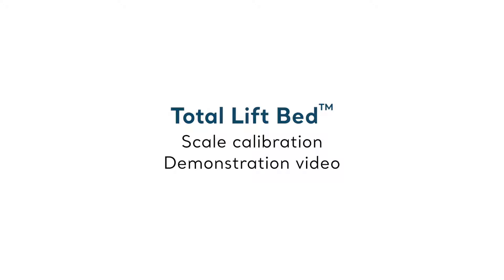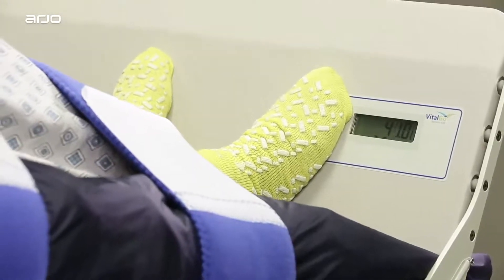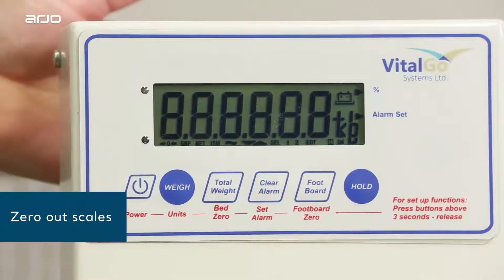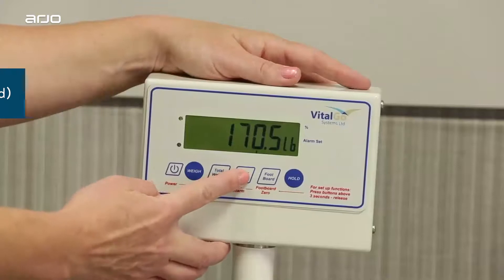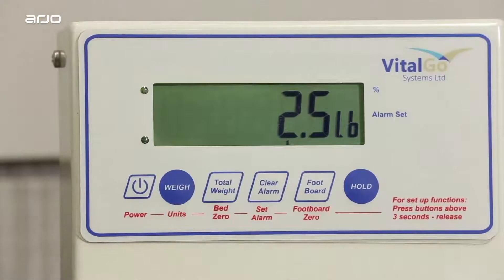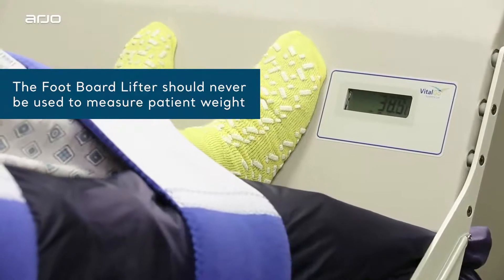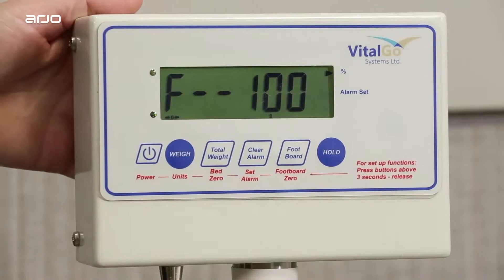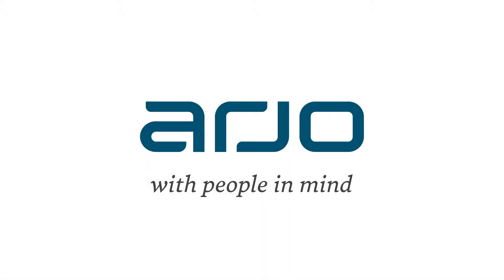Total Lift Bed scale calibration | Medical Beds | Arjo Global